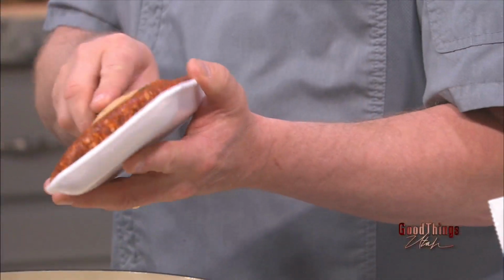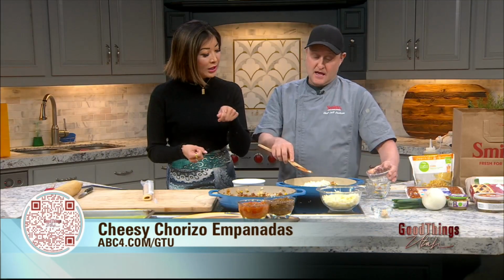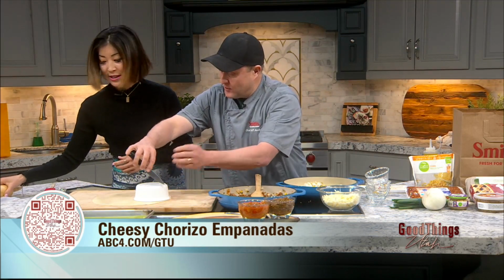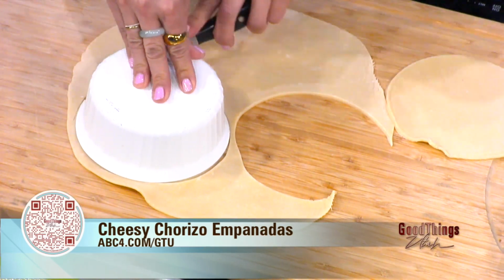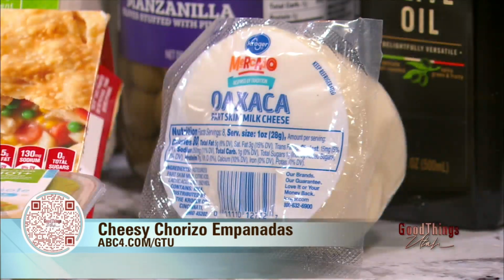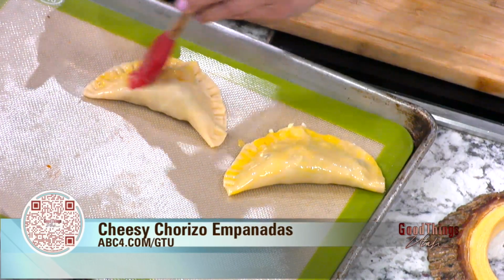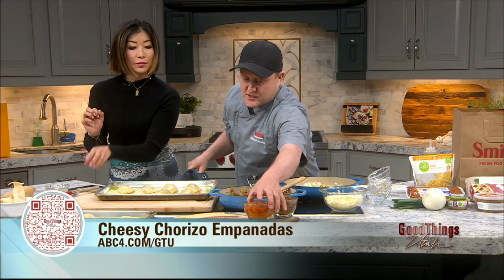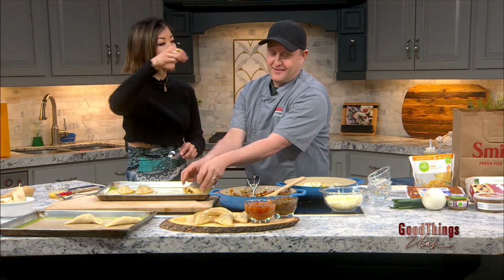Cheesy Chorizo Empanadas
Smith’s Chef Jeff Jackson Recipe

Ingredients

1 pack pre-made pie crust (2 rolls)

2 tbsp. olive oil

1 lb. pork chorizo

½ white onion, chopped

3 green onions, chopped

½ c. manzanilla (Spanish) olives with pimentos, chopped

1 tbsp. garlic, minced

½ c. frozen or fresh corn

8 oz. shredded Oaxaca cheese, shredded

1 lg. egg, beaten

Fresh guacamole and salsa for dipping

Directions

1. Preheat your oven to 350. Make sure to take out the pie crust and let it set at room temperature for at least 20 minutes. Line a baking sheet with parchment paper, foil or a baking mat.

2. Heat a skillet over medium-high heat. Add the oil and then the chorizo. Crumble it as best you can with a wooden spoon. Season it with salt and pepper, then add the white and green onions, olives, garlic, and corn. Cook until the onions are soft and the chorizo is cooked through. Discard any excess oil. Set aside off the heat.

3. Roll the pie crust on a work surface. Use a cereal bowl, or similar 5 in. circle to use as a template for cutting the empanada disks. You should get 3 out of each pie crust. Re-roll the pie crust trimmings to get two more disks for 8 total.

4. Add 2-3 tbsp. of filling to one side of the empanada disks. Sprinkle the top with roughly 1 tbsp. of the shredded cheese. Fold the dough to close the empanada then use a fork to seal the edges. Repeat the process with the remaining disks and filling.

5. Place the empanadas on a sheet tray, then brush the beaten egg onto the top of each empanada to help in browning. Place them in the oven to bake 12-15 minutes or until golden brown.

6. Serve warm with guacamole and your favorite salsa. Enjoy!